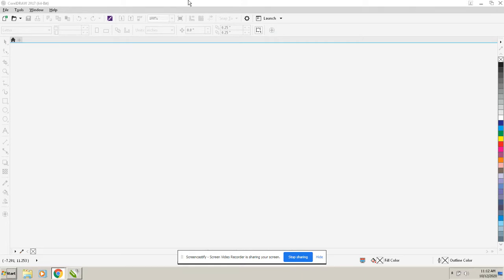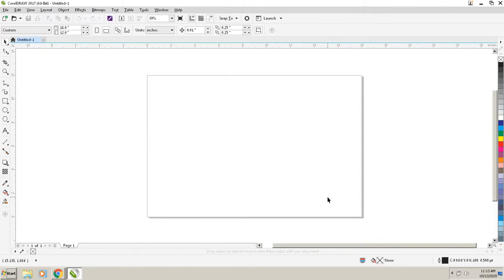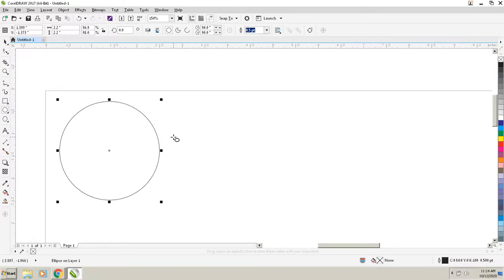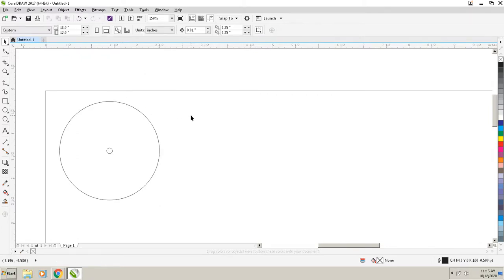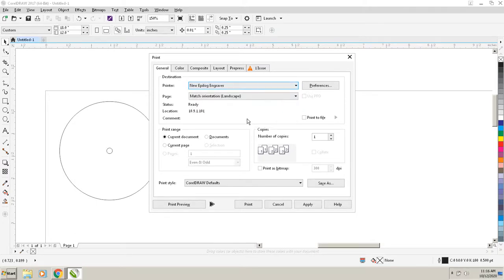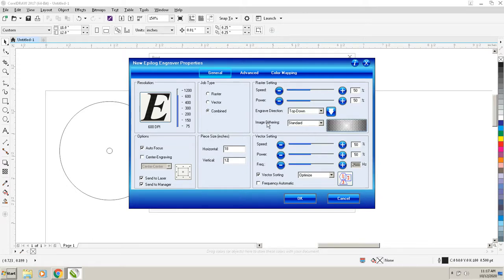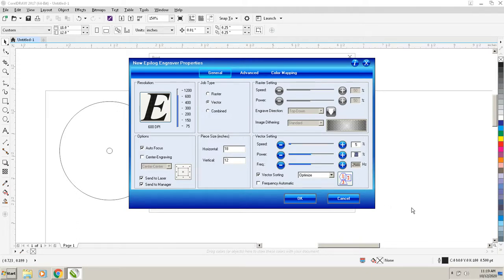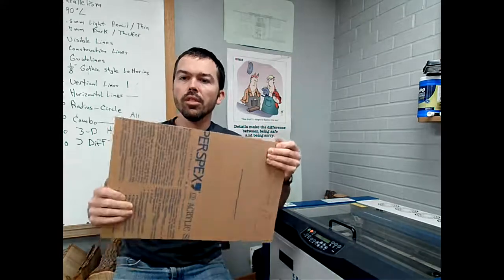Epilog Laser Cutting Tutorial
In this video, we'll be creating a basic program in Corel Draw and programming an Epilog Laser engraver to cut out our project in acrylic sheet.